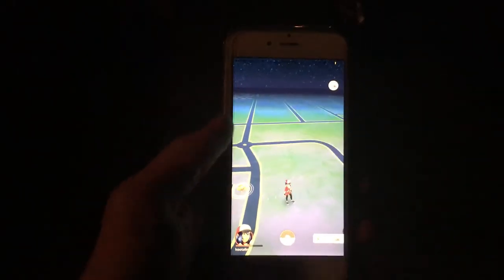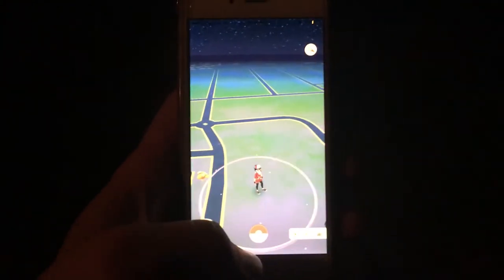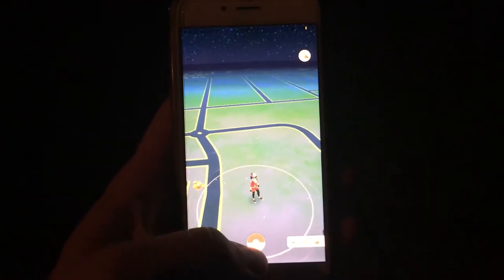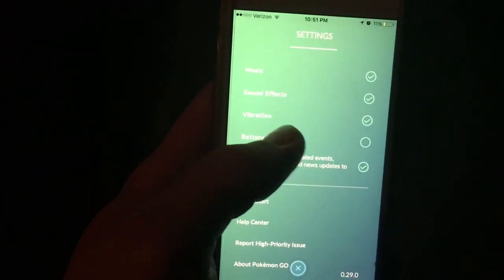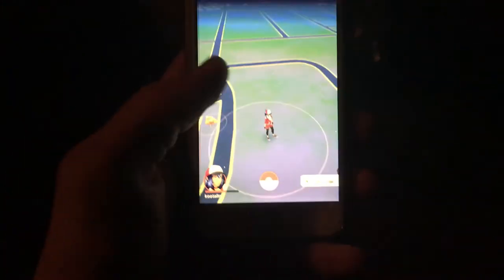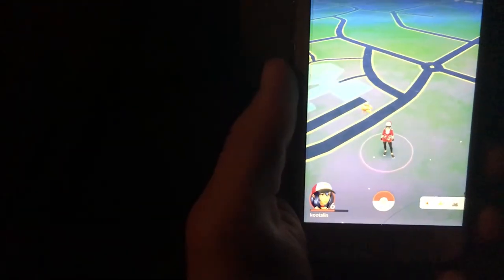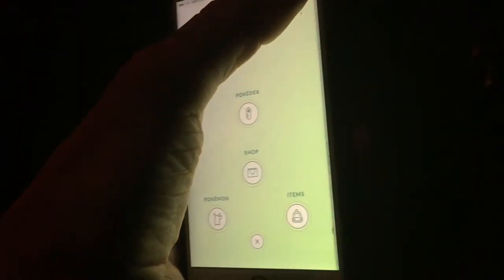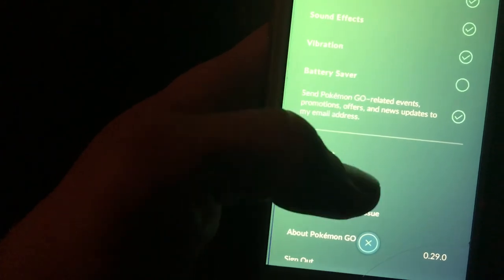HOW TO SAVE YOUR BATTERY IN POKEMON GO!!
Settings.. battery saver.. thank me later :) Hope you enjoyed this and if you did please hit that thumbs up button! It's the best decision you'll ever make. Probably not though..